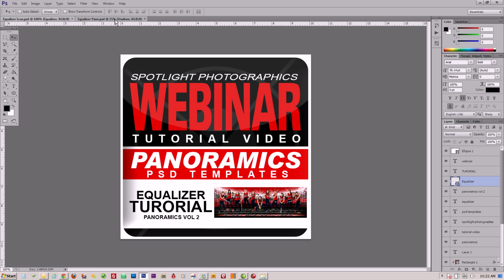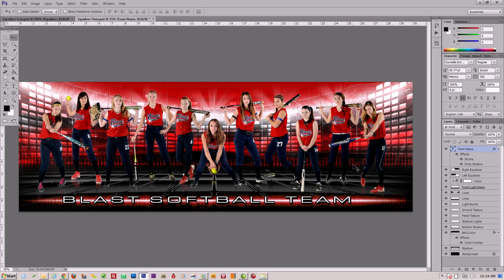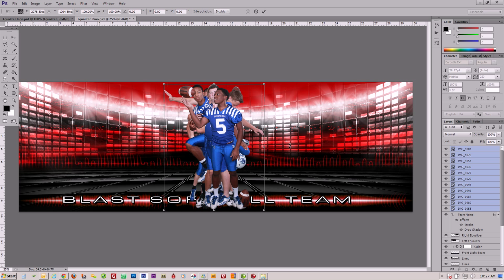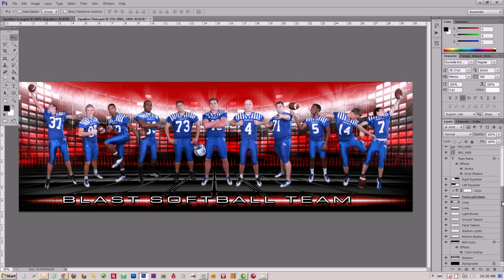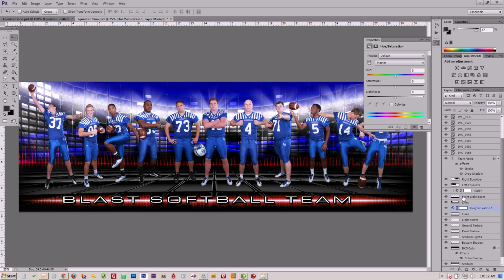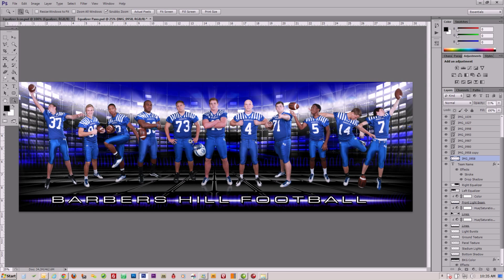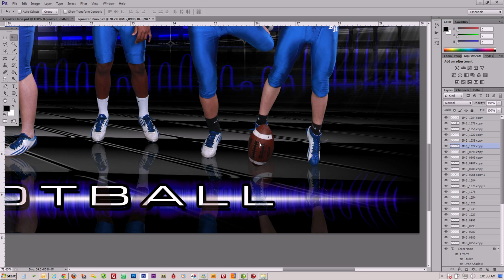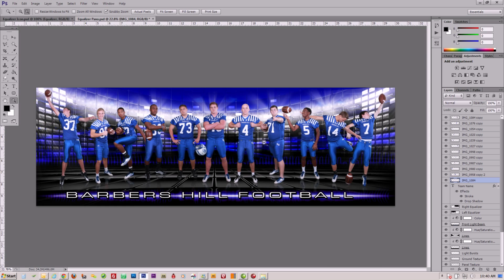Instructional Series Video - Panoramics Vol 2 - Equalizer Tutorial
• 20 Minute instructional video on how to use the Panoramic PSD Equalizer Template
• How to change colors
• How to manipulate layers
• How to change text fields
• How to position images
• How to Import photos & manipulate photos in the template